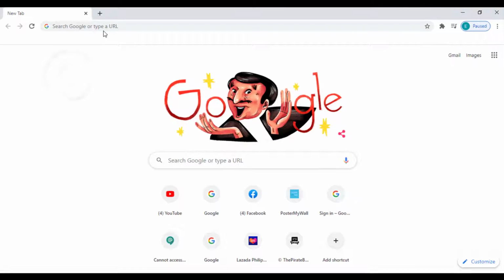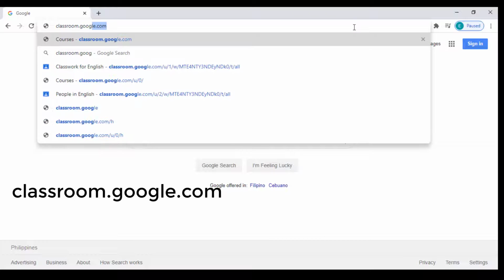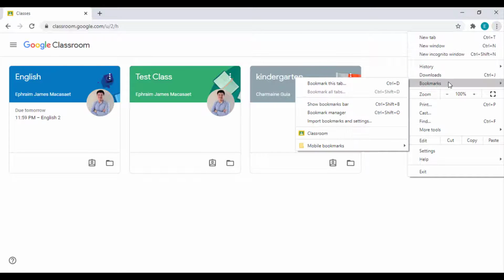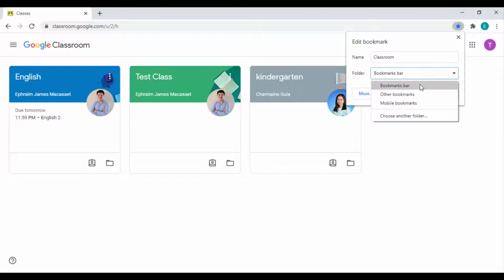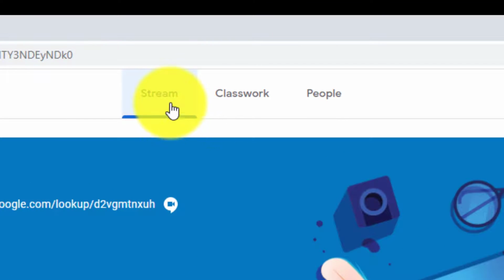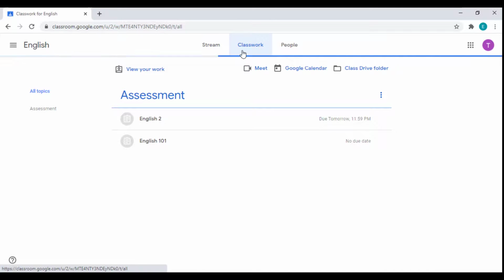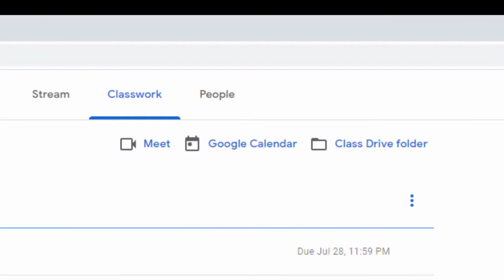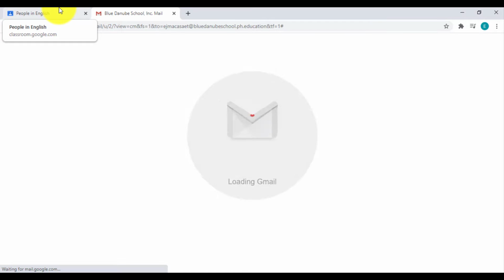Get to Know Your Google Classroom